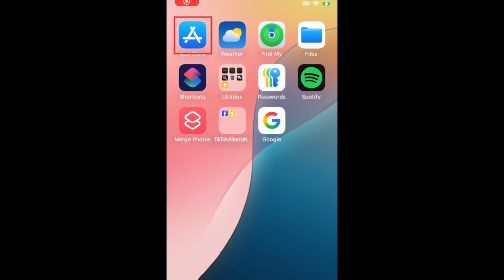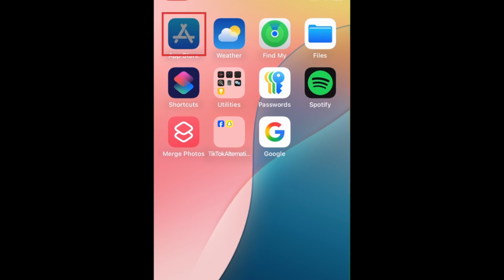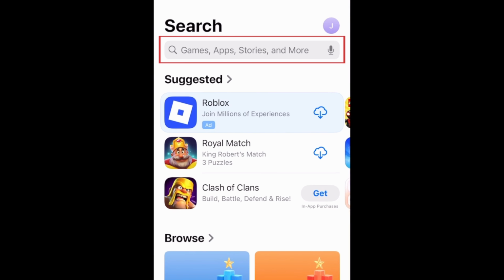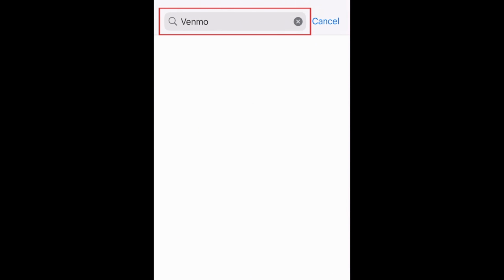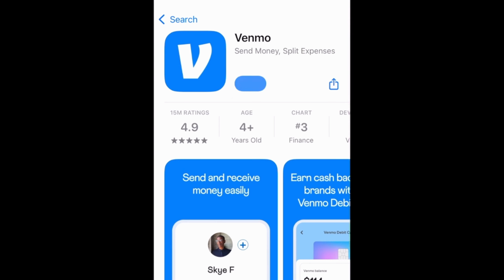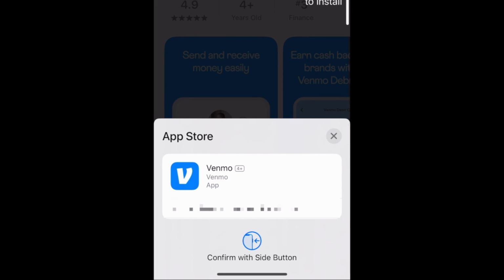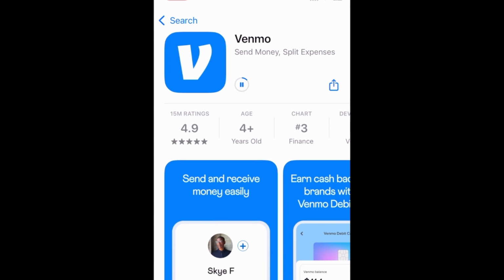How to Download & Install Venmo App 2026 (Full Guide)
Want to start using the Venmo app to send and receive payments, but not sure how? Watch this video to learn how to download and install Venmo.

To download & install Venmo on an iPhone or iPad:
Go to the Search tab, and search “Venmo” at the top.
Tap Venmo in the search results.
Wait for the download to finish, then tap Open to start using the Venmo App.

To download & install Venmo on an Android device:
Tap the search bar at the top, and type in “Venmo.”